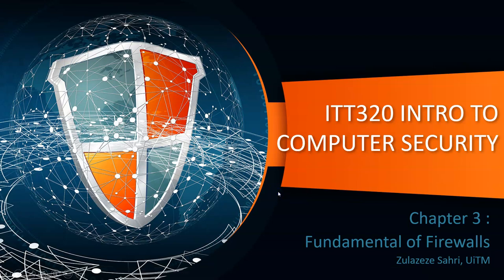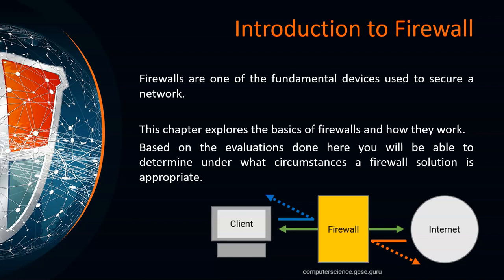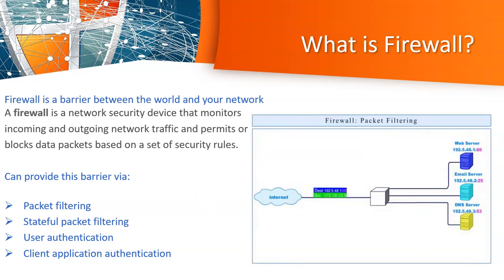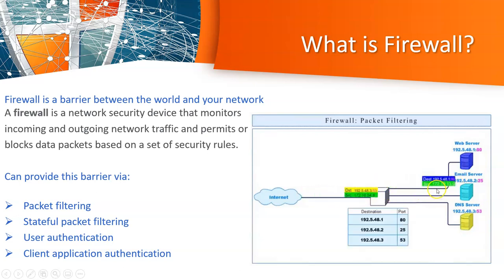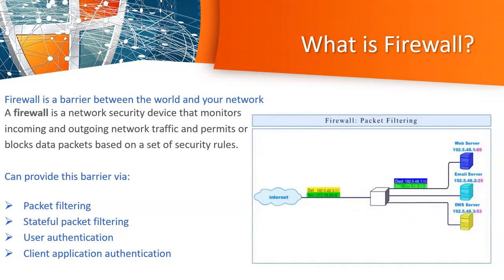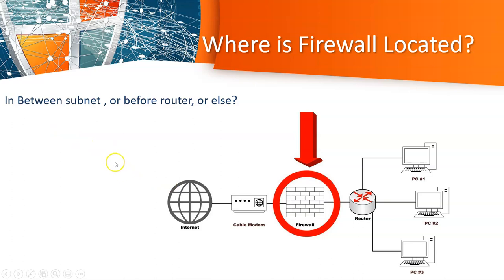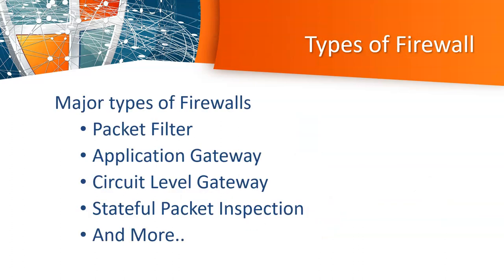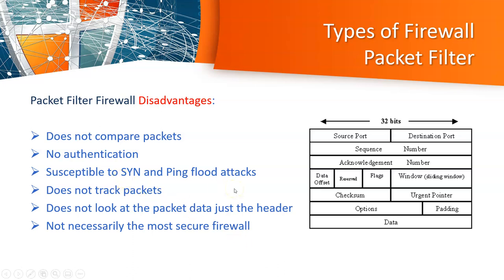3.1 Application of Firewall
ITT320 - Intro to Computer Security

Types of Firewall :
1. Packet Filtering FW
2. Application Gateway
3. Circuit Level Gateway
4. Stateful Packet Inspection FW